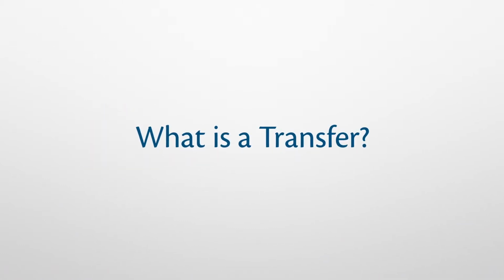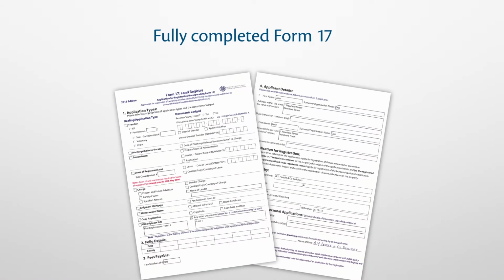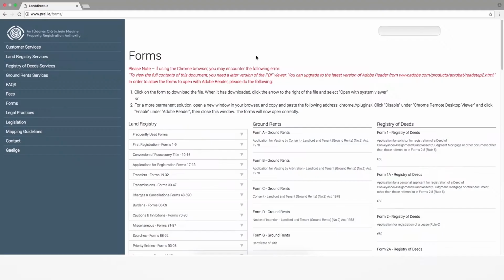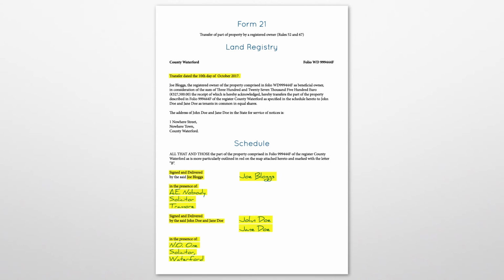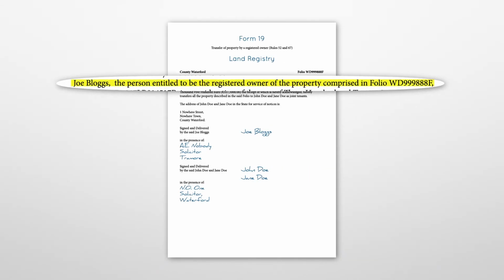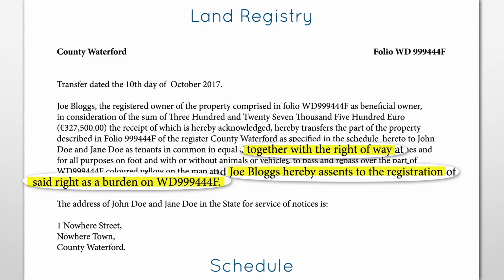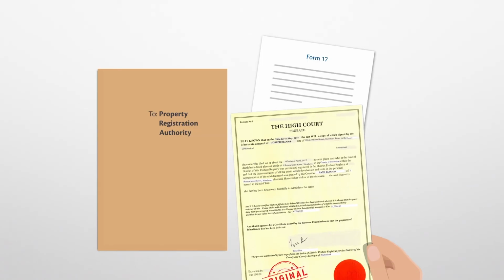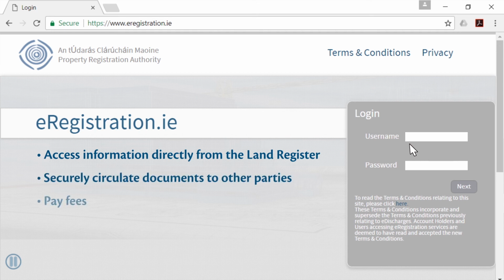Application to Register a Transfer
As part of the Property Registration Authority's ongoing commitment to providing excellent customer service, we have developed a suite of instructional videos to assist in the preparation and lodgement of applications for registration.

This video covers the process of applying to register a change of ownership with the Land Registry.